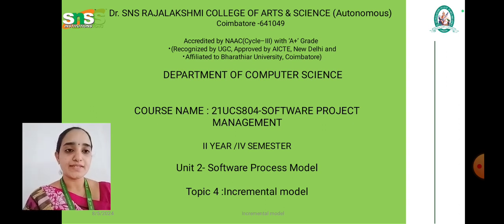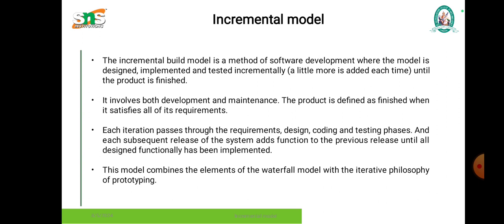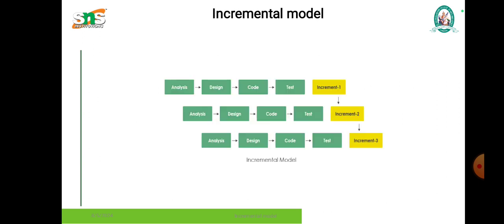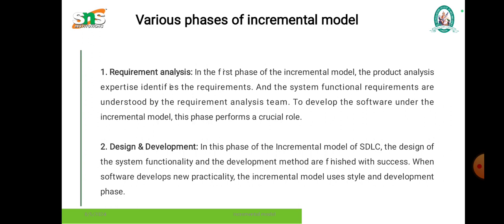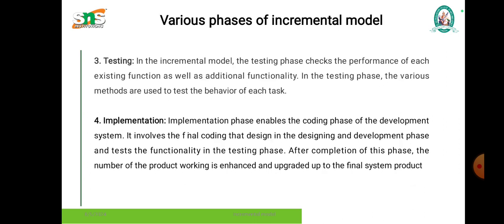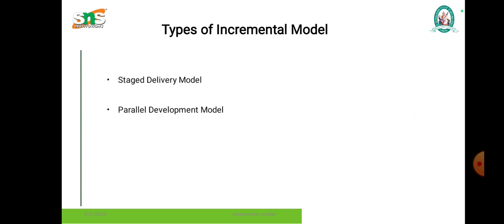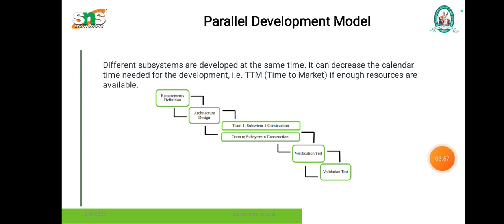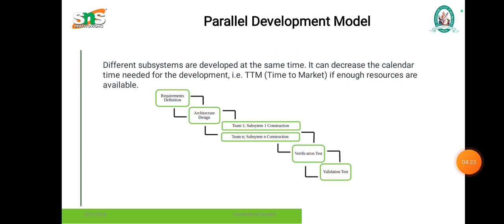B.Nandhini, Assistant Professor| Incremental Model | SNS Institutions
Incremental Model is a process of software development where requirements divided into multiple standalone modules of the software development cycle. In this model, each module goes through the requirements, design, implementation and testing phases. Every subsequent release of the module adds function to the previous release. The process continues until the complete system achieved.